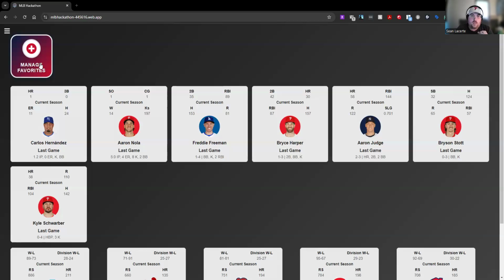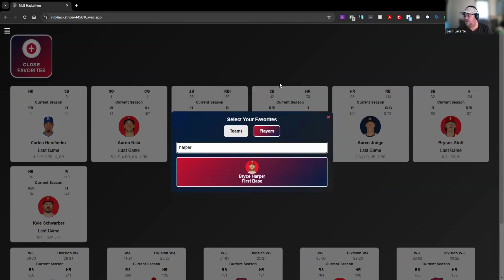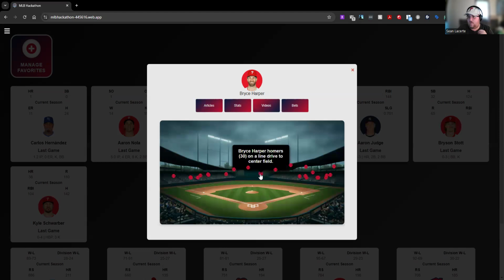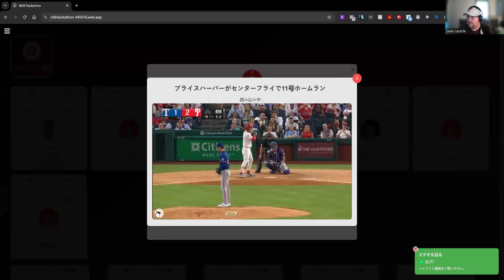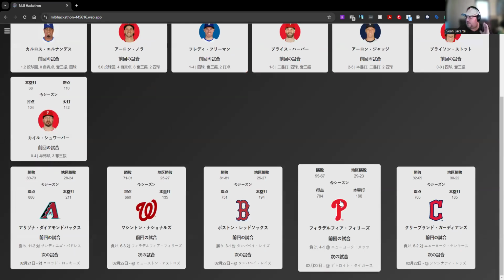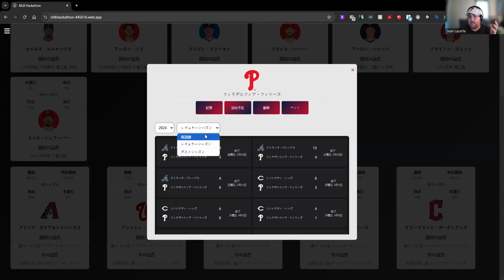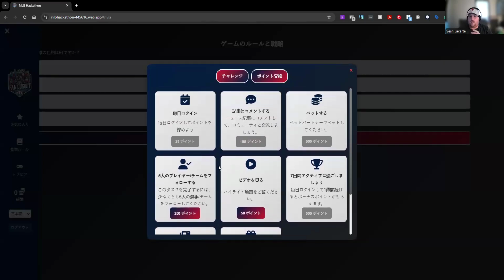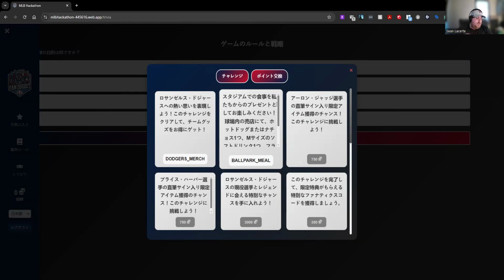Fan Dugout - MLB Hackathon